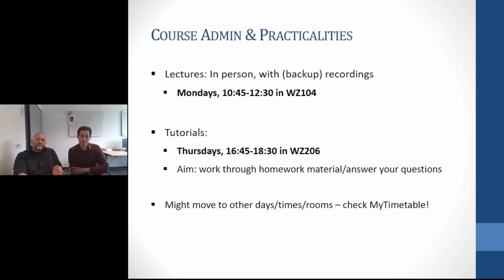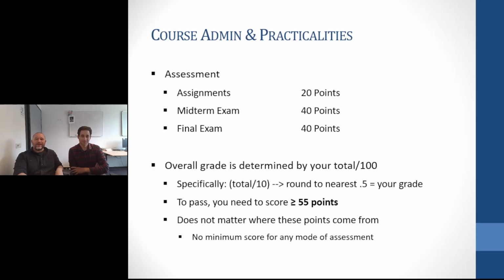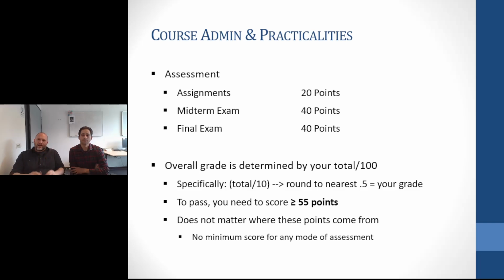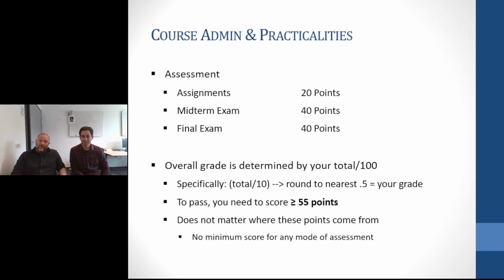Logic L0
Course Overview & Pragmatics